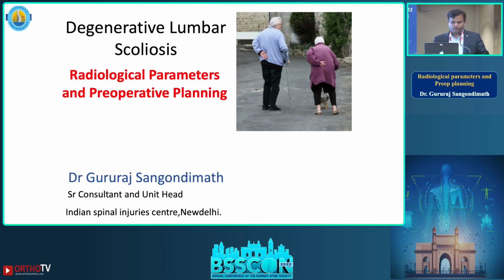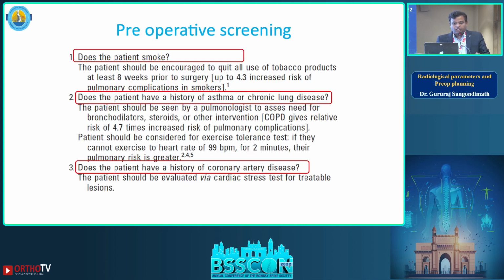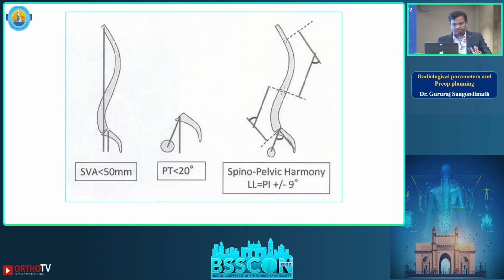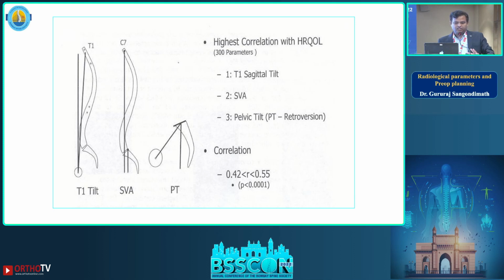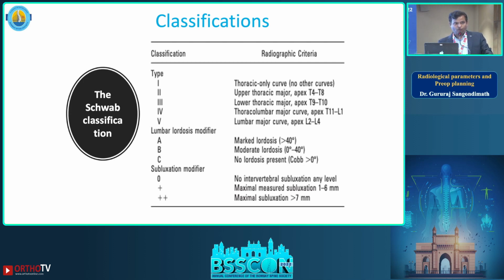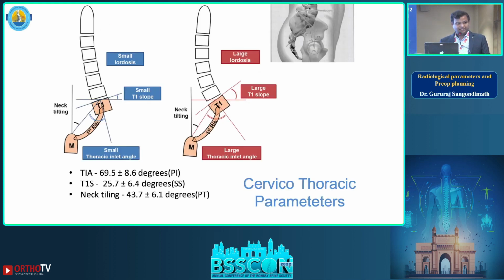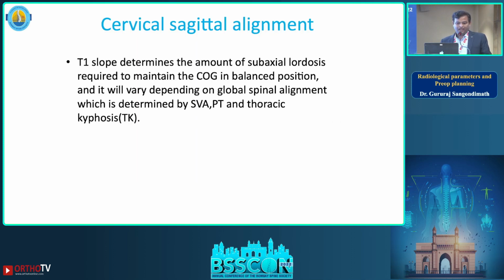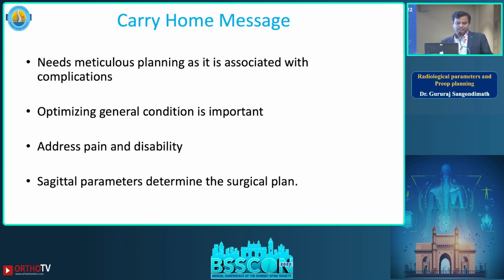BSSCON 2022 : Radiological parameters and Preop planning - Dr. Gururaj Sangondimath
President : Dr S K Srivastava
Secretary : Dr Satyen Mehta
Treasurer : Dr Amit Sharma